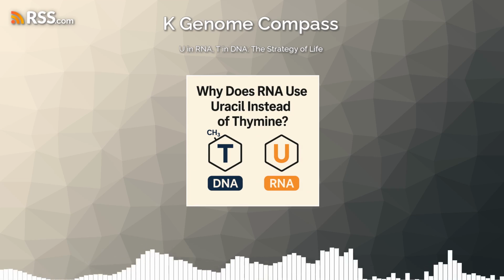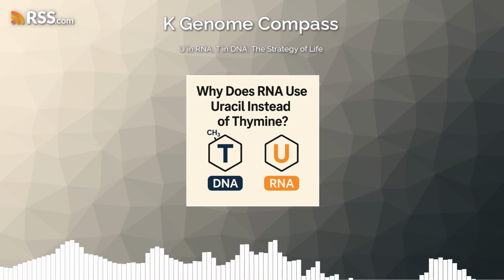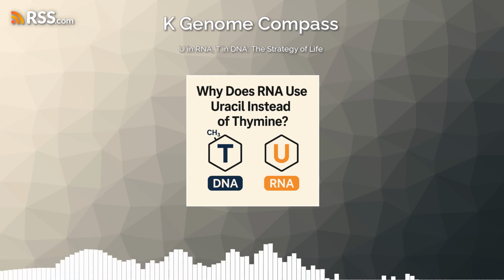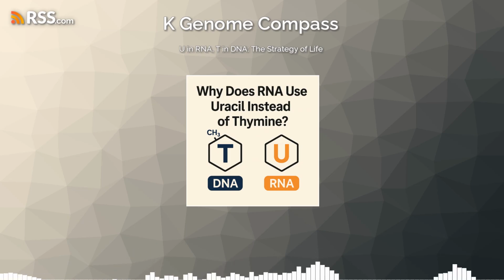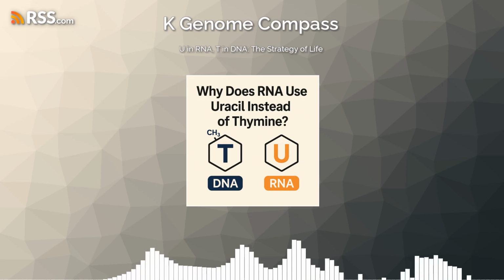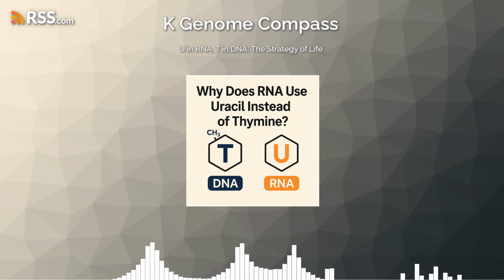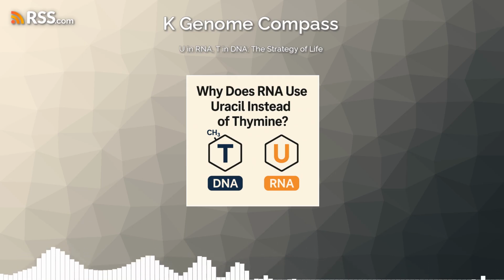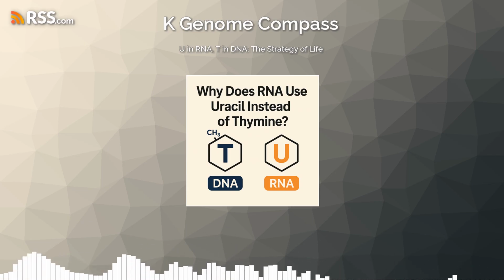U in RNA, T in DNA: The Strategy of Life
The source explores the fundamental distinction between DNA and RNA, specifically focusing on their unique nucleotide bases: thymine (T) in DNA and uracil (U) in RNA. It explains that this seemingly minor chemical difference, involving a single methyl group, reflects a crucial evolutionary strategy for information management within living organisms. DNA utilizes thymine for its enhanced stability and the ability to detect and repair errors from damaged cytosine, crucial for its role as a long-term genetic blueprint. Conversely, RNA employs uracil due to its metabolic efficiency and shorter lifespan, fitting its function as a temporary information carrier and processing tool. This differentiation highlights how life has optimized both genetic integrity and metabolic flexibility at a molecular level.